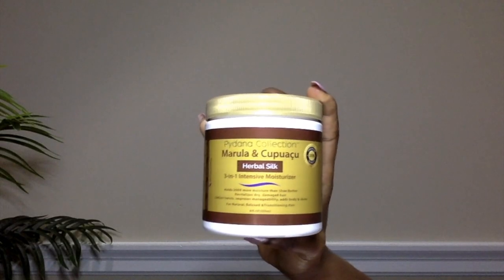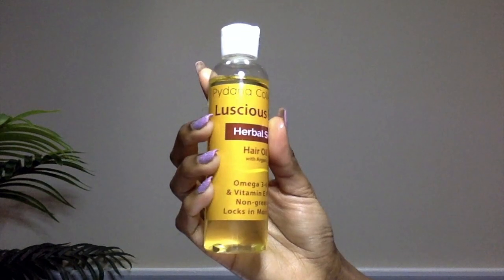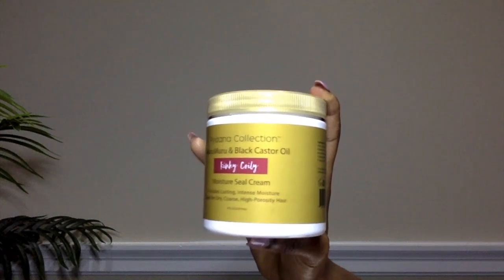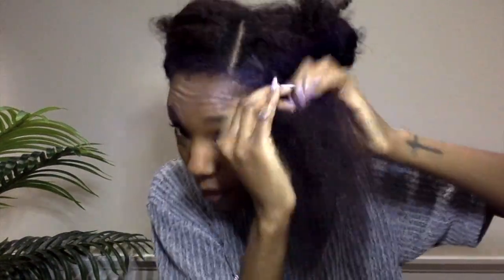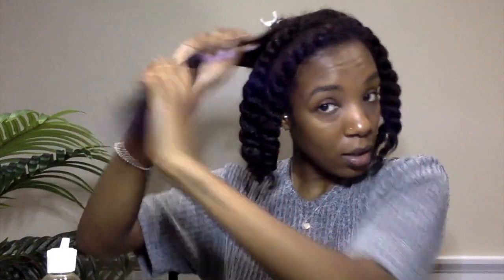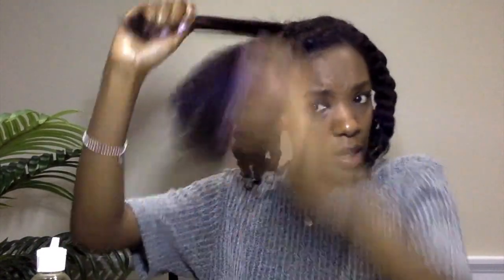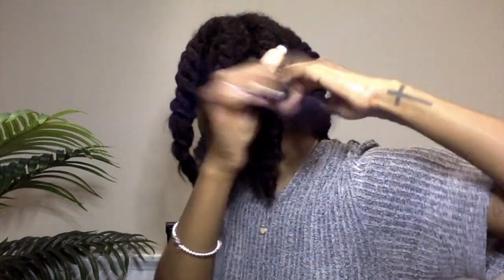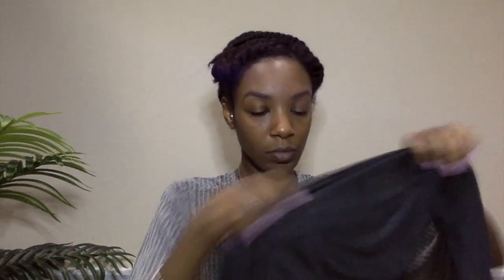My First Youtube Video and its Sponsored?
I am Coko The Natural or Nicole.  This is my review/ flat twist out demo using the Pydana Collection.